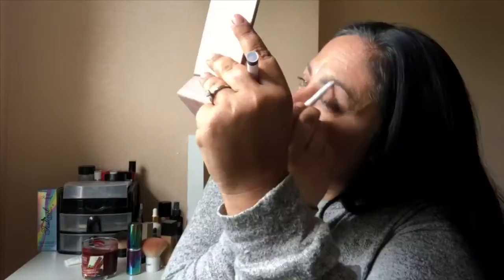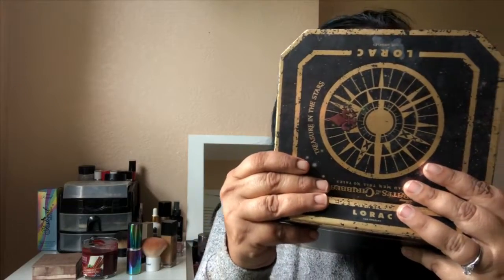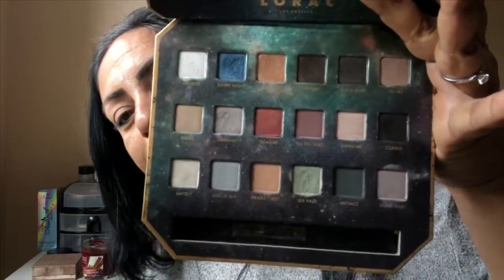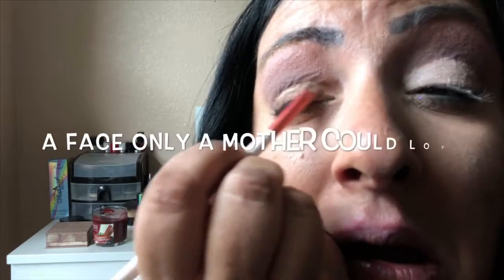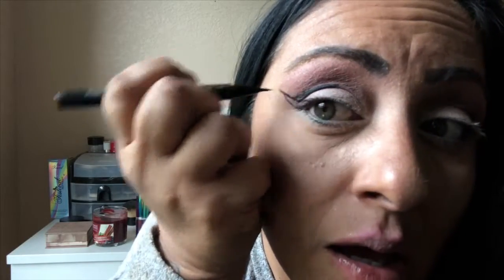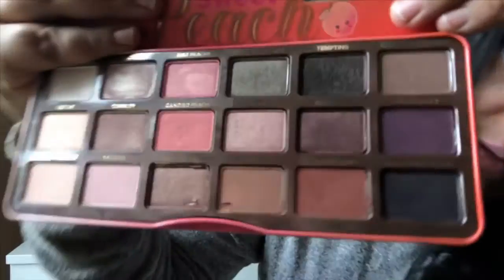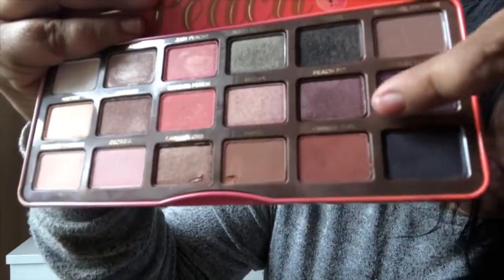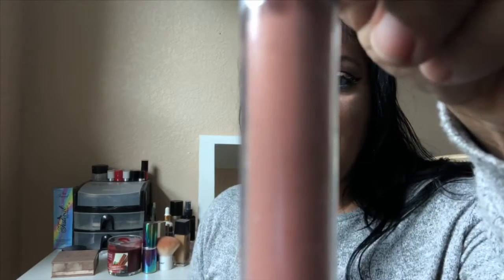Instagram picks My Makeup Challenge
Hey Glam Fam What’s Up I hope you enjoy this Instagram Picks My Makeup Challenge

Let’s Be Besties:
InstaTwitterSnap: @vwow36